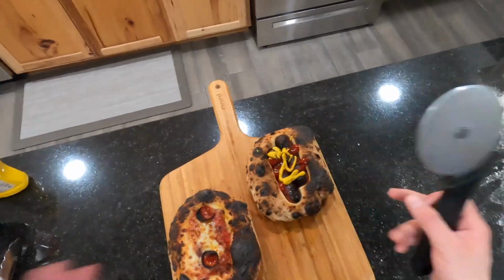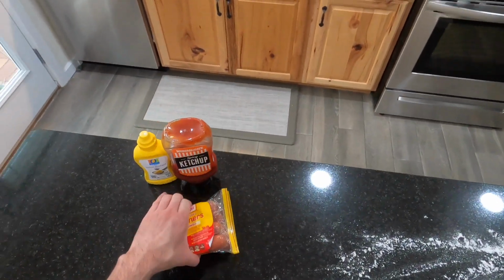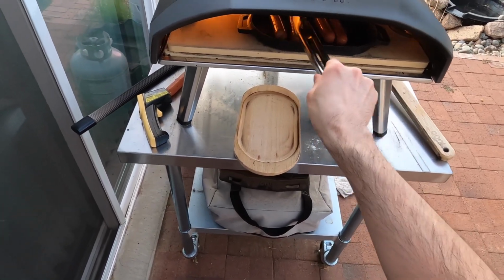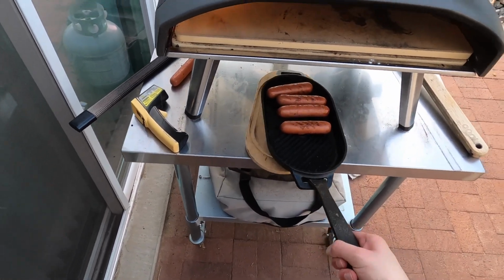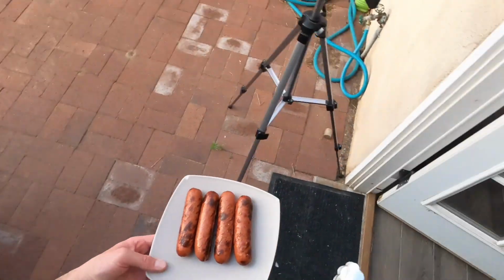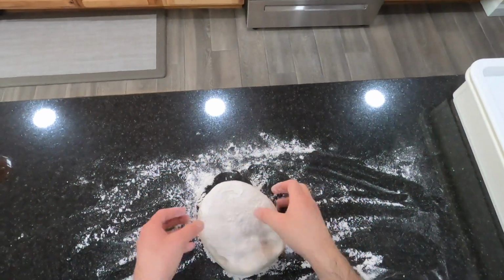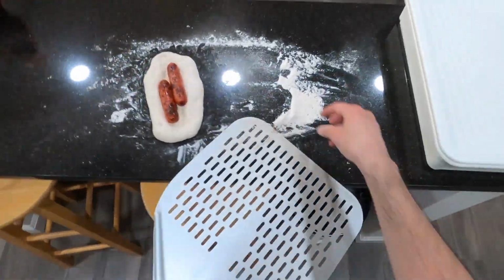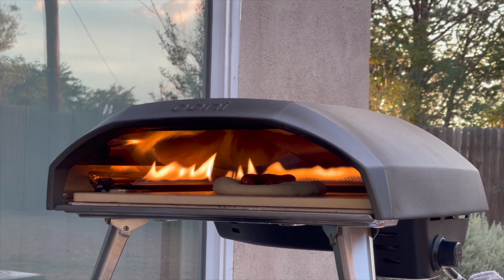How to make a pizza hot dog in the @OoniHQ Koda 16.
In todays video I made a pizza dog.

What is your favorite toppings?